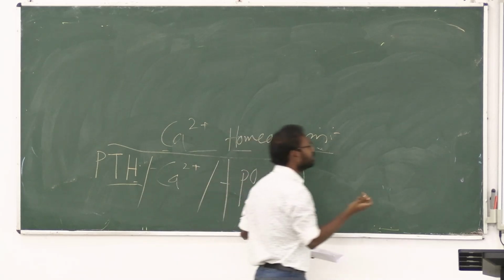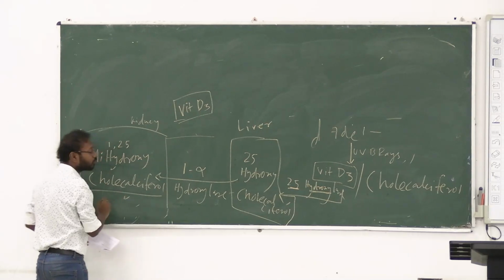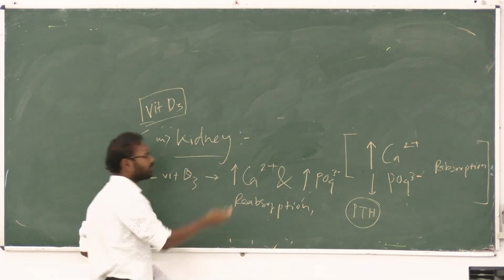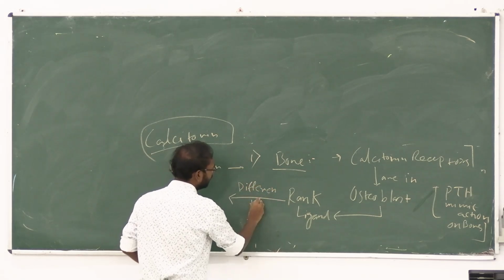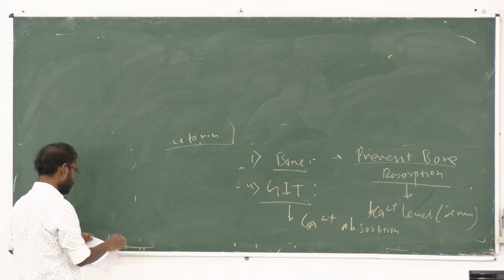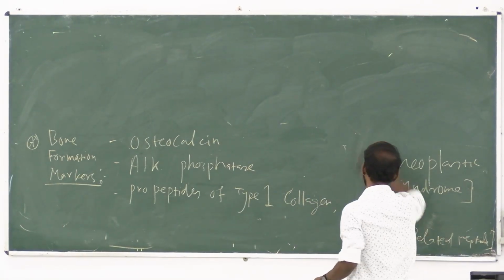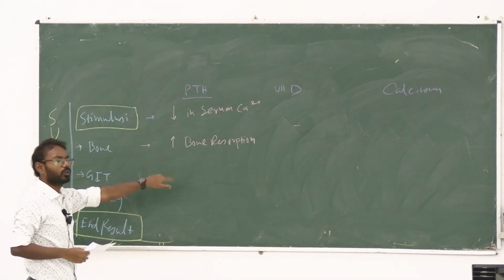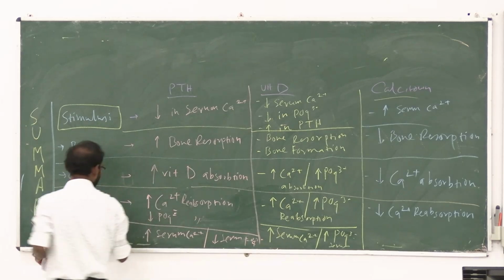Lecture On Vitamin D & Calcitonin: Synthesis& Clinical Significance | Bone Metabolism | MBBS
Delve into the intricate mechanisms of calcium homeostasis with this detailed endocrinology lecture from Santiniketan Medical College & Hospital (MBBS 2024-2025 batch). This session focuses on the pivotal roles of Vitamin D and Calcitonin, and touches upon PTH, in regulating calcium levels and bone metabolism.

Key Topics Covered in this In-Depth Lecture:

[01:41] Introduction to Calcitonin and Vitamin D: Overview of their importance in endocrinology.
[02:05] Target Organs: Understanding their actions on bone, the GI tract, and kidneys.
Vitamin D Deep Dive:
[02:50] Synthesis Pathway: From 7-dehydrocholesterol, the role of UVB rays.
[08:34] Activation: Transformation in the liver and kidney to active 1,25-dihydroxycholecalciferol.
[11:15] Action on Bone: Dual role in bone resorption (low calcium) and formation (high calcium).
[13:52] Action on GI Tract: Increasing calcium absorption.
[17:26] Action on Kidneys: Increasing reabsorption of calcium and phosphate.
Calcitonin Explained:
[20:58] Synthesis: Originating from parafollicular C-cells of the thyroid gland.
[22:39] Clinical Relevance: As a tumor marker for medullary carcinoma of the thyroid.
[27:41] Action on Bone: Decreasing serum calcium by preventing bone resorption.
[28:36] Action on GI Tract: Decreasing calcium absorption.
[31:39] Action on Kidneys: Decreasing calcium reabsorption.
[32:35] Special Role: Importance in maintaining bone strength in pregnant and lactating mothers.
Additional Clinical Insights:
[37:40] Hypercalcemia in Malignancy: The role of PTHrP.
[41:06] Bone Markers: Overview of bone formation and resorption markers.
[47:47] Comprehensive Summary: A clear table recapping the actions of PTH, Vitamin D, and Calcitonin on bone, GI tract, and kidneys.

On: PHYSIOLOGY by Dr. Riddhit Mondal
(MBBS Batch: 2024-25)
Conducted on: 05-04-25